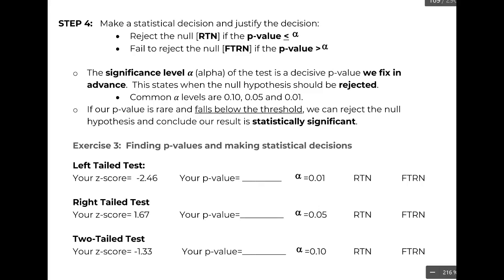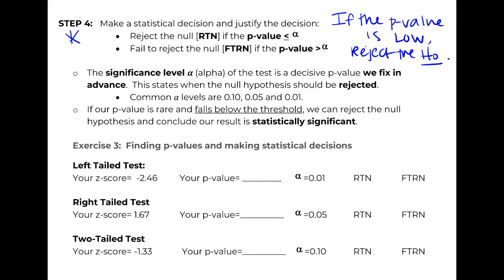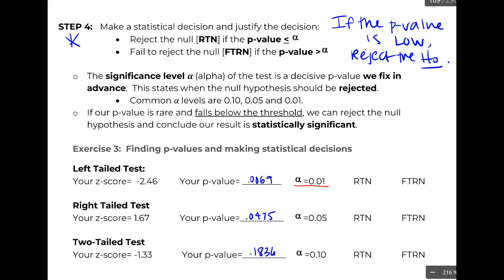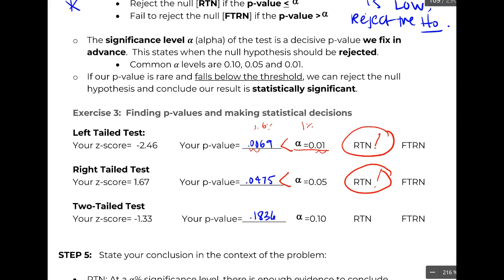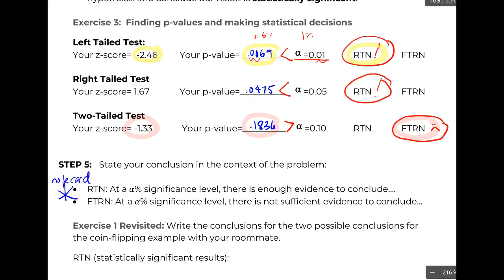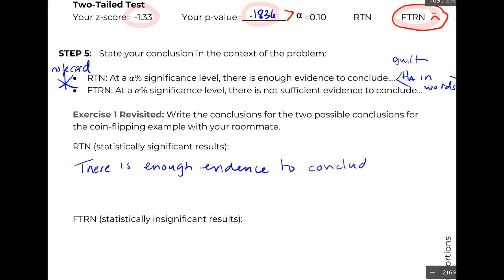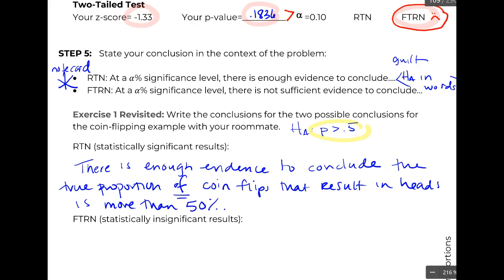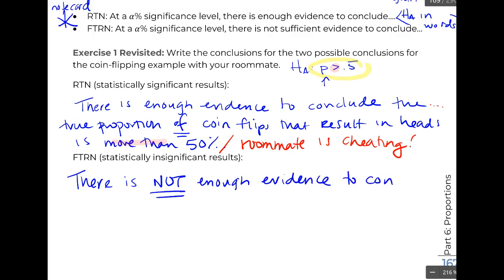Math 119: 6.3 Steps 4 & 5